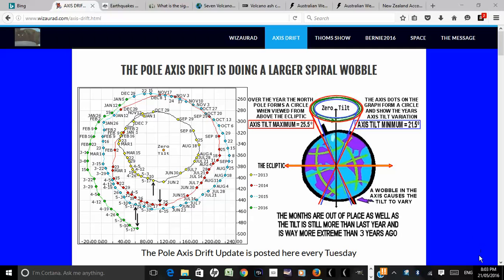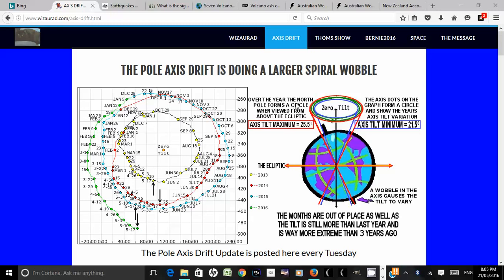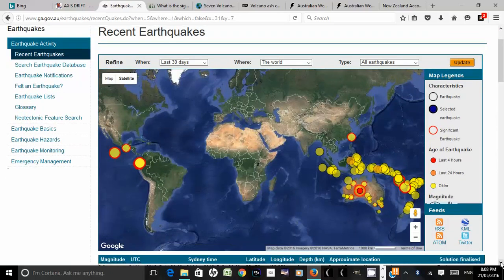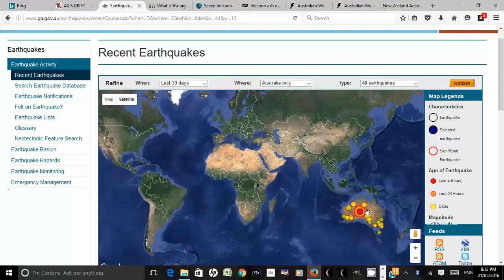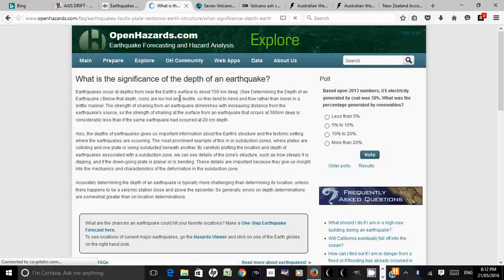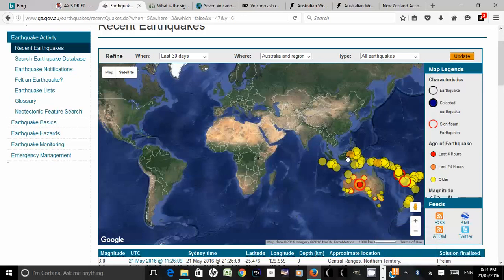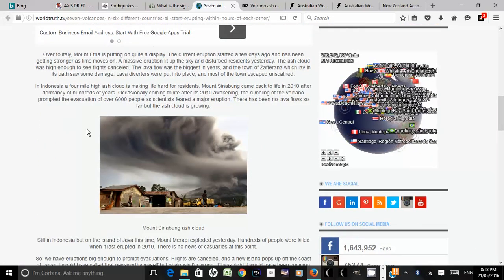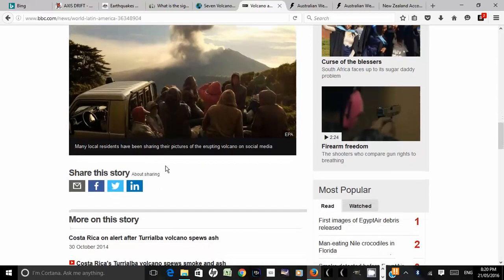Nibiru Rising New Evidence Planet X Pole Axis A Larger Spiral Wobble Occured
Nibiru Rising New Evidence Planet X Pole Axis A Larger Spiral Wobble Occurred

The new information on Nibiru is more mysterious than its own origins. Not too many people know the true details of Nibiru, and why it exists in our solar system. Let me tell you some basics first about this planet. Planet Nibiru, which was referred by the Sumerians as Planet X, was supposedly the 12th planet in our solar system. The true meaning of planet Nibiru is 'Planet of Crossing'. In the hydrophilic of Sumerians, and Egyptian, they talked about how planet Nibiru had an elliptical orbit than a normal horizontal orbit.

Planet X 2016 Nibiru Update its Definitely Getting Closer.

Video Credit:

Original Video:
Nibiru Planet X latest - Kiwi Cams and Fiji cams and OZ cams

Viral Facts features most amazing and viral videos trending in world you have never seen.

This video features Nibiru Rising New Evidence Planet X Pole Axis A Larger Spiral Wobble Occurred